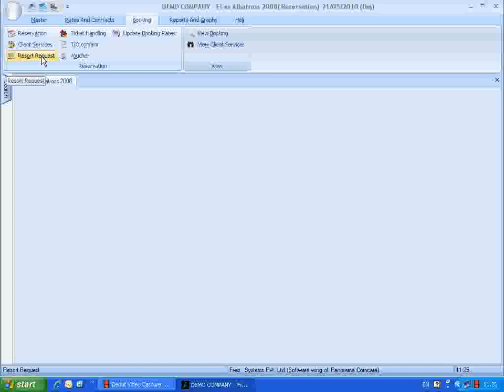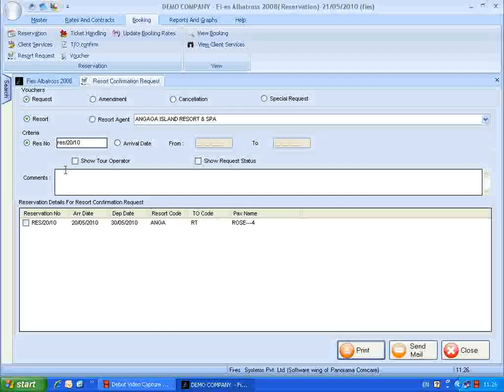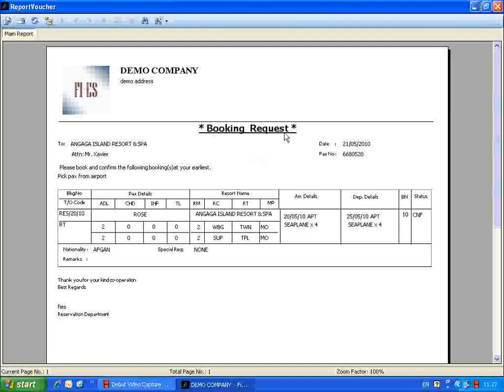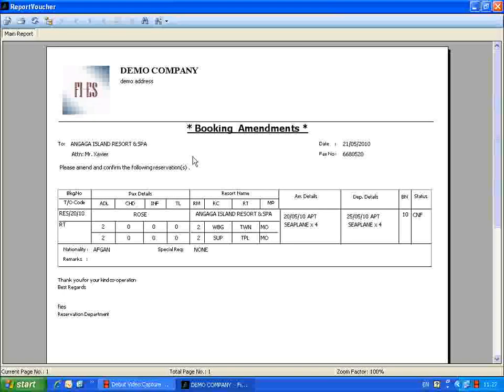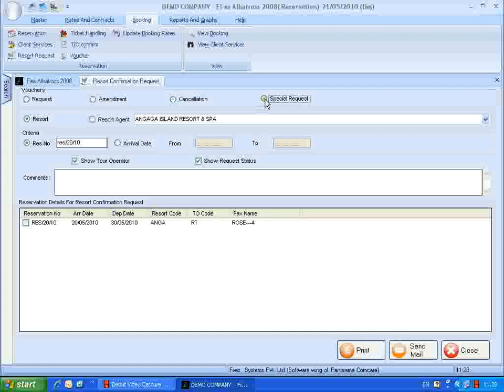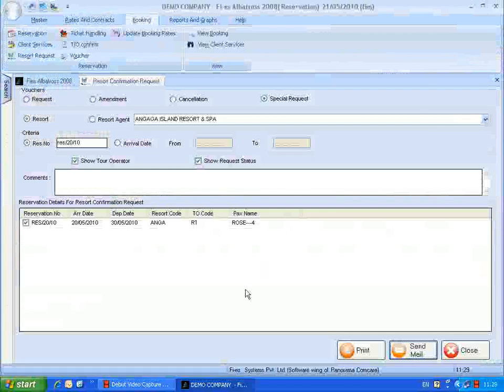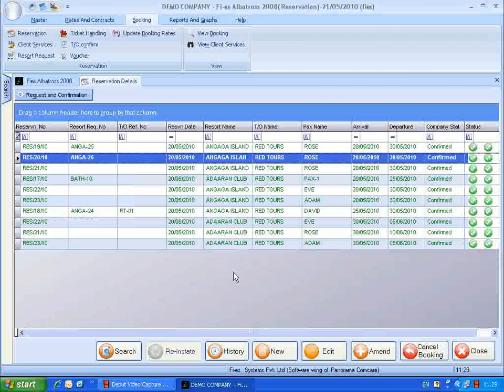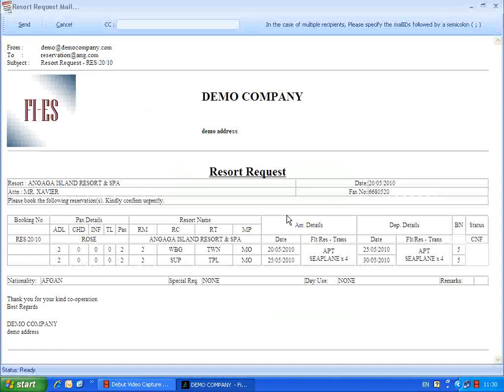Fi-es Albatross Tour Operator Management System Request Part 1